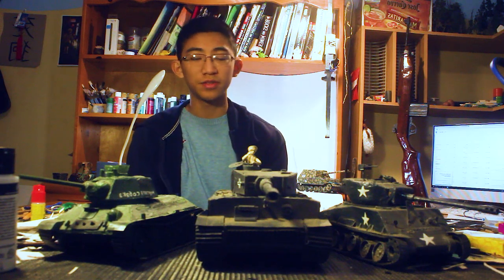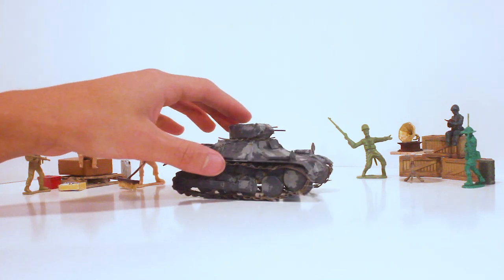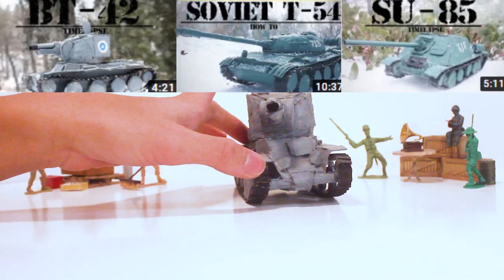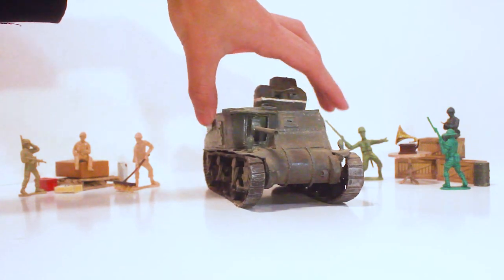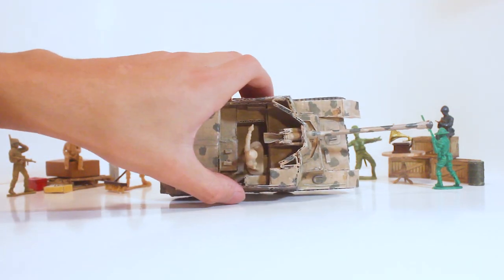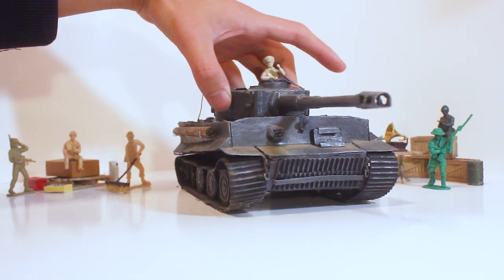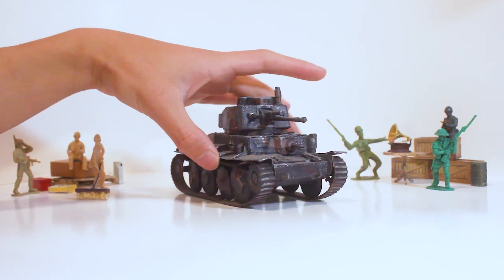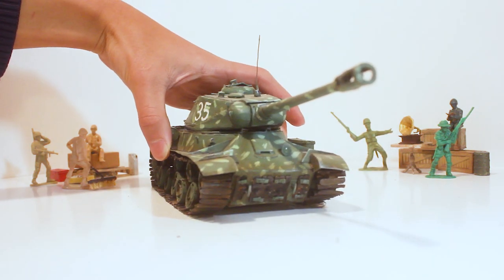Tank Collection 2020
It's here, my cardboard tank collection of 2020. A basic review and compilation of the many cardboard tanks and military vehicles that I have made. They include the best to the worst, and hopefully this video may teach you something.

This year has been, interesting. My channel has really changed in that time and it may be for the better. Hitting 10k subs this year was amazing and I am forever thankful.  I have also changed in many ways. It being my skills, age, or personality. Amazing how I am now 16 which is kind of painful and exciting. I hope to bring more videos to the table before my highschool years run out. Cheers for the next year.